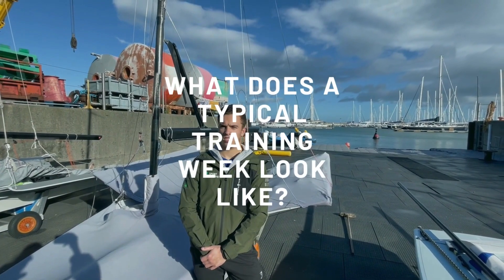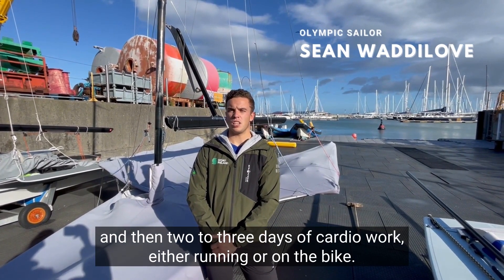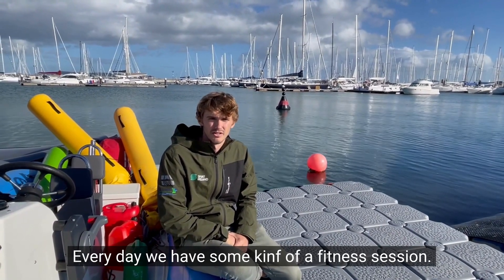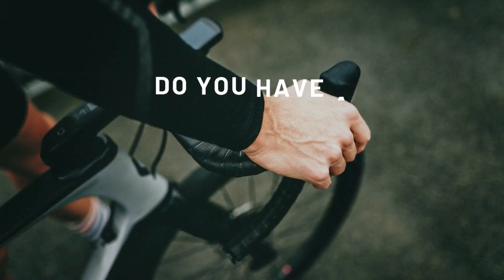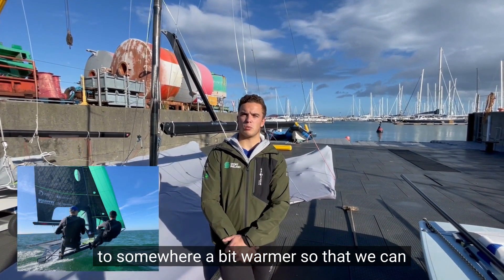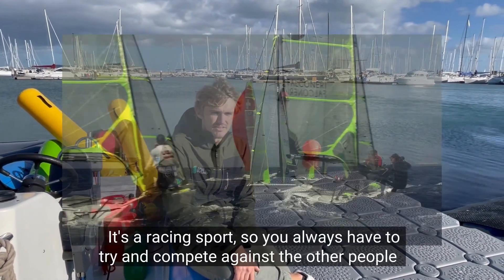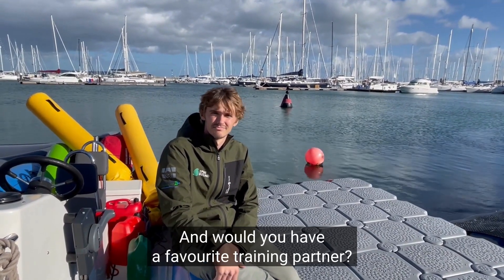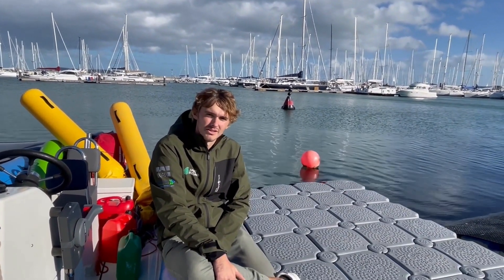How to plan to optimize your week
Rob and Seán talk to us about how they plan there week to optimize their training.